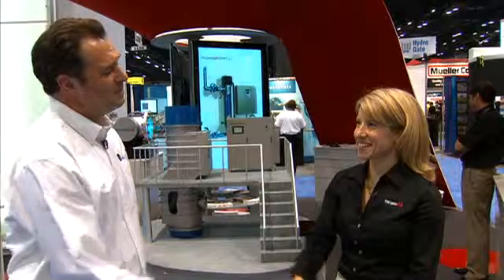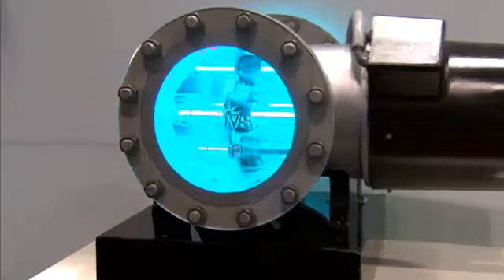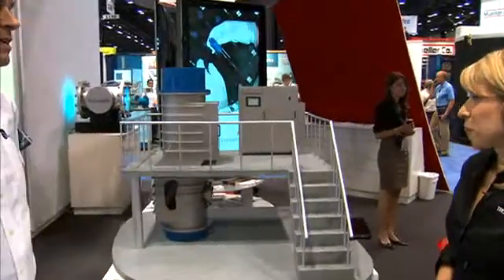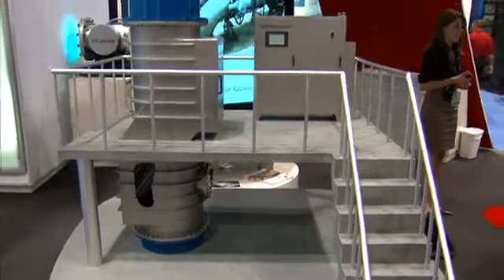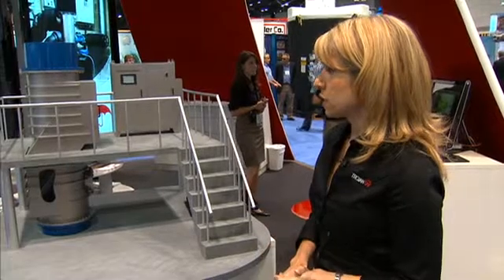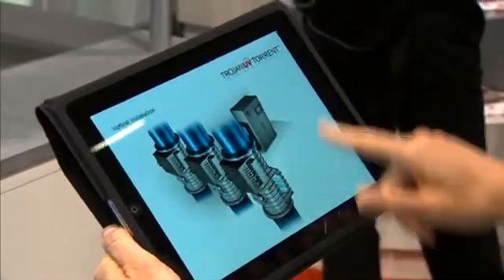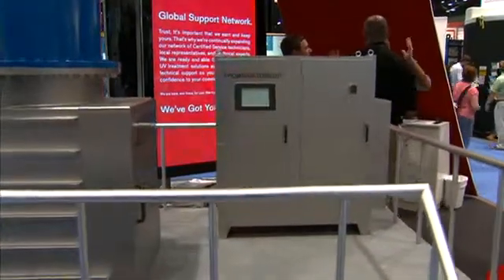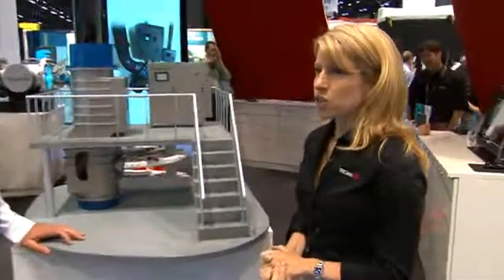TrojanUV at ACE10 - The Launch of Solo Lamp™ Technology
Jennifer Muller -- Trojan's Municipal UV Market Director -- chats with Water Online and provides great insight into Solo Lamp™ Technology, the TrojanUV Torrent™, and sustainable UV water treatment solutions.